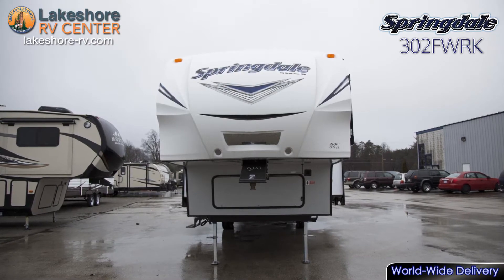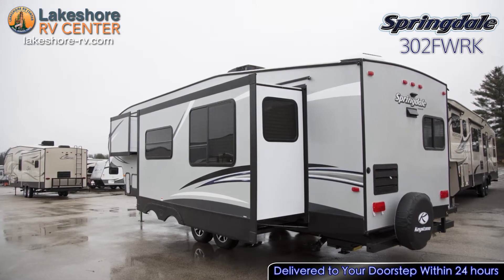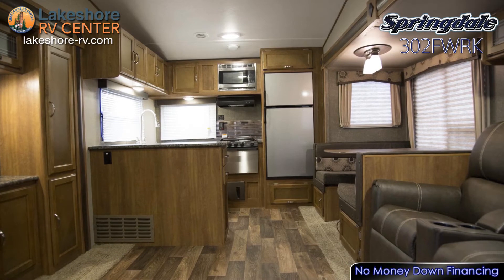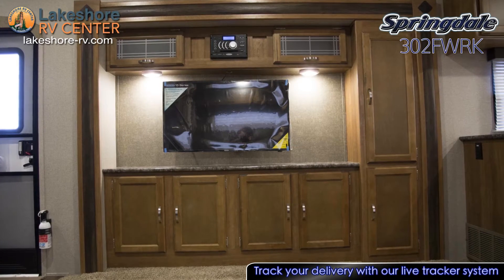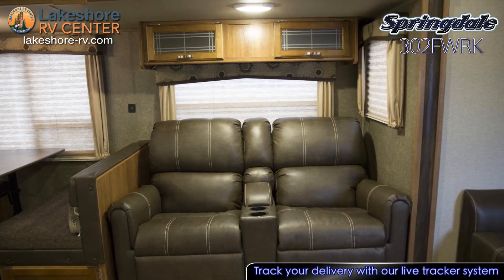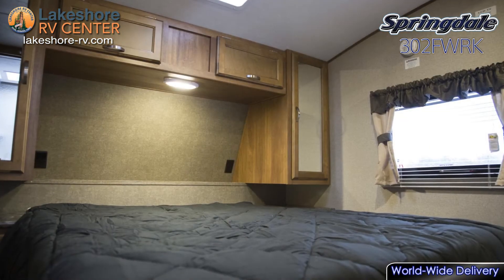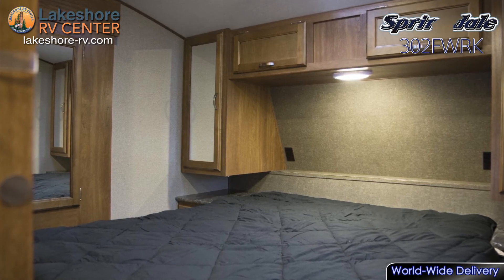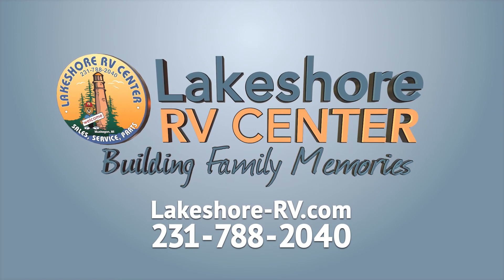2017 Keystone Springdale 302FWRK Fifth Wheel Lakeshore RV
Lakeshore RV – Springdale 302FWRK
Be spontaneous and head out any time anywhere with the Springdale 302FWRK!

Back up to this 5th wheel with confidence as you can easily see the hitching process in your rear view mirror that lines up with the mirror on the front cap!

With the arctic package, you can head out year round without worry of your tanks freezing up!

Relax outside and still enjoy the game on the outside entertainment center that has a mini fridge to hold your cold brews!

When you get hungry, don’t burn yourself on the campfire! Head in and use the triple burner range that’s equipped with an 18” oven!

When you just want to sit back and enjoy your favorite shows, the theater seating in the living room is just across from the entertainment center.

Need added sleeping space? Convert the dinette into a bed and fold out the sleeper sofa!

The bathroom is filled with natural light from the skylight that won’t compromise privacy the way a window would.

The fully strutted under bed storage area is perfect for stashing bulky items that take up too much space in the closet or overhead cabinets.

Fall into the comfort of your own queen bed at night and sleep like a baby!